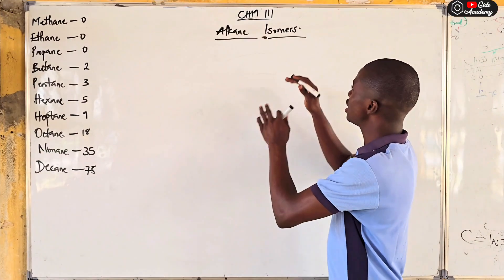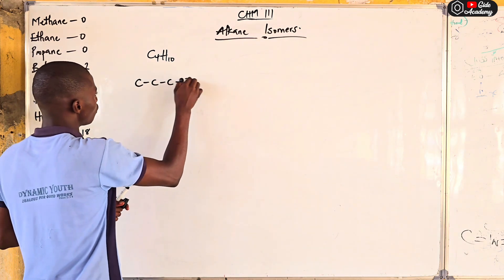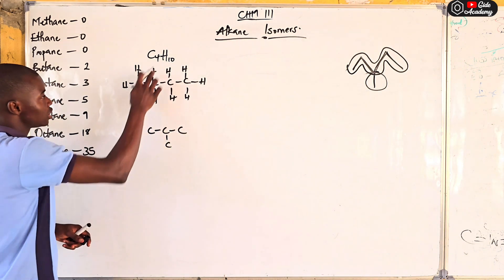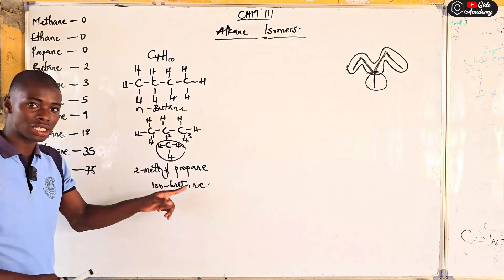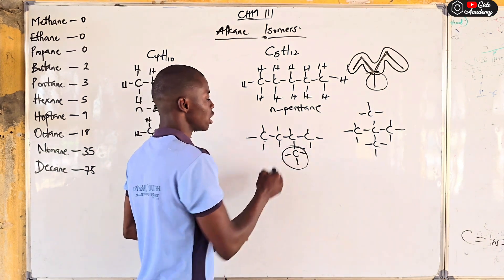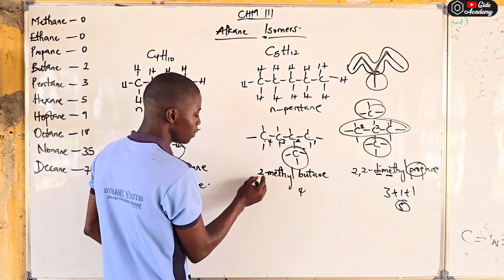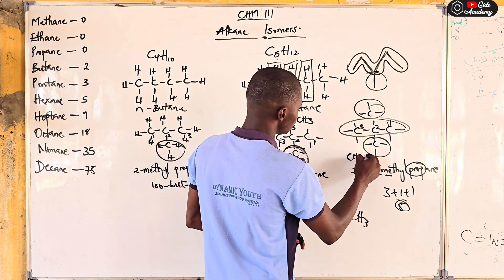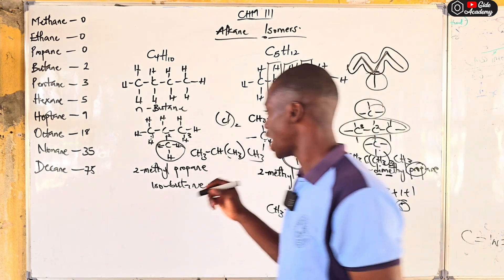ISOMERISM IN ALKANES || ORGANIC CHEMISTRY || CHM 111 & CHM 112 || DELSU & UNIDEL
Alkane isomerism or isomers are organic compounds with the same molecular formula but different structural formula... Alkanes mostly undergo structural isomerism